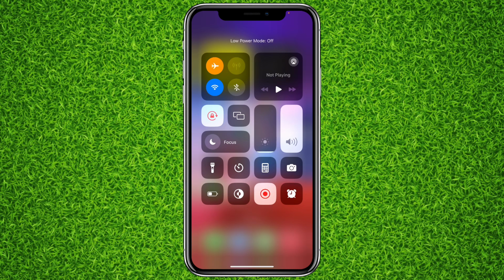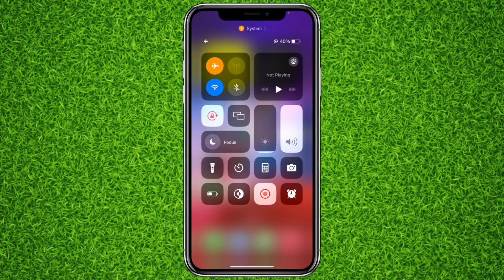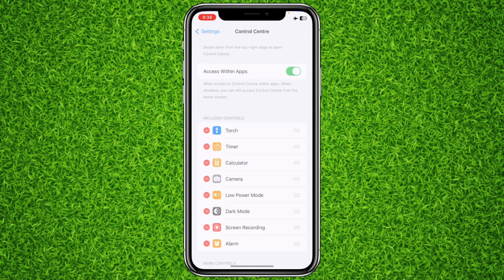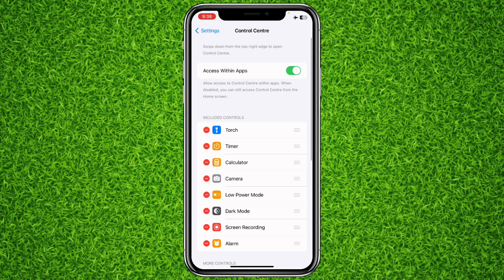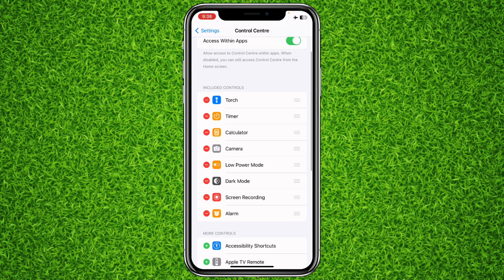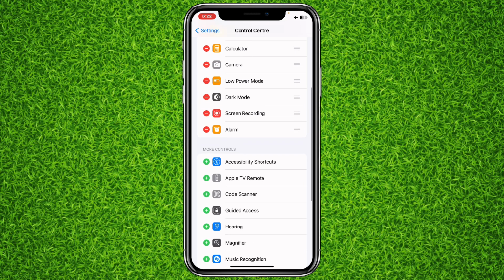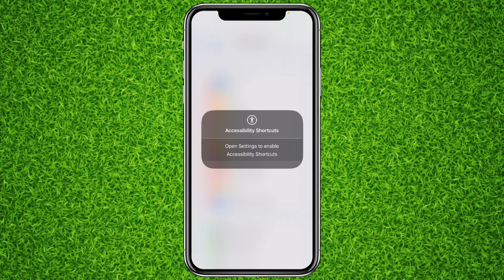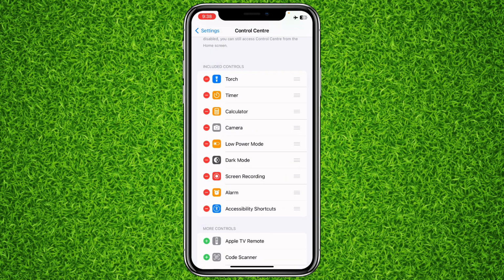How to Add Low Power mode in Control Center on any iphone in 2024 (Tutorial)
In this video I will show you how you can easily add low power mode shortcut in iphone control center in 2024.